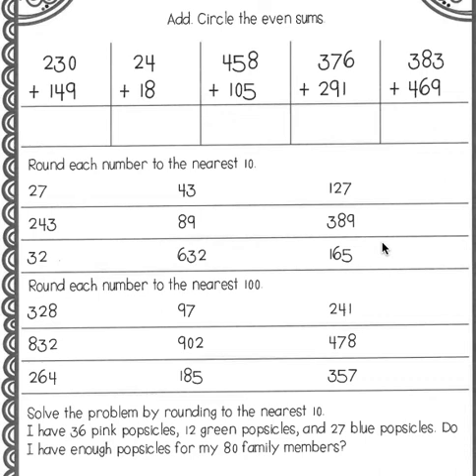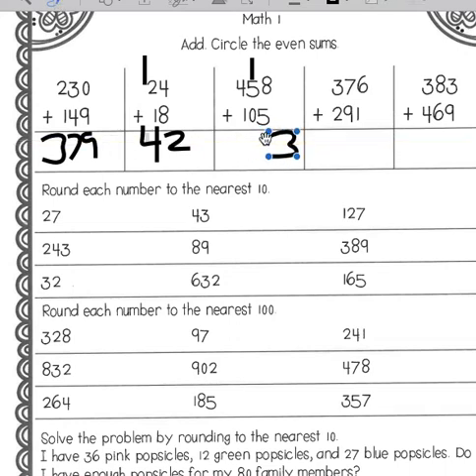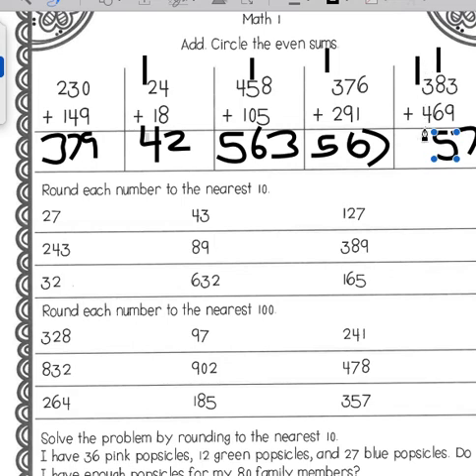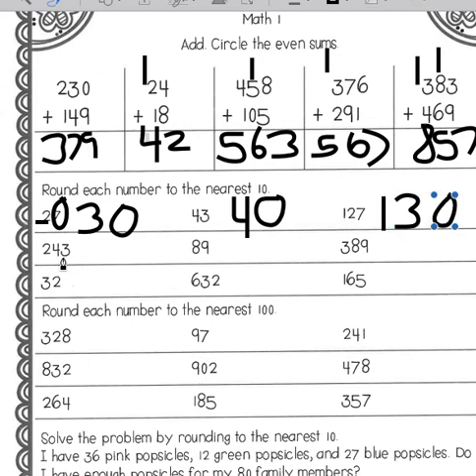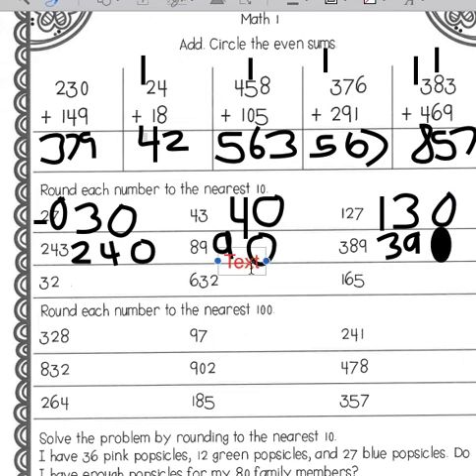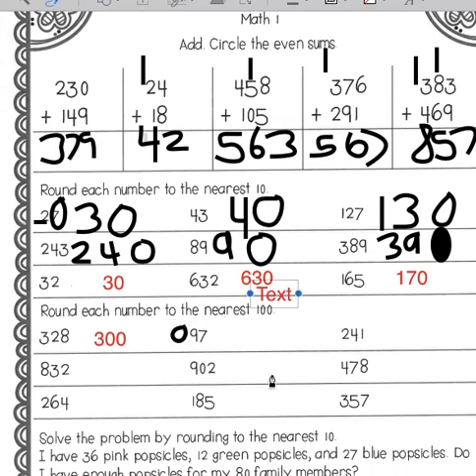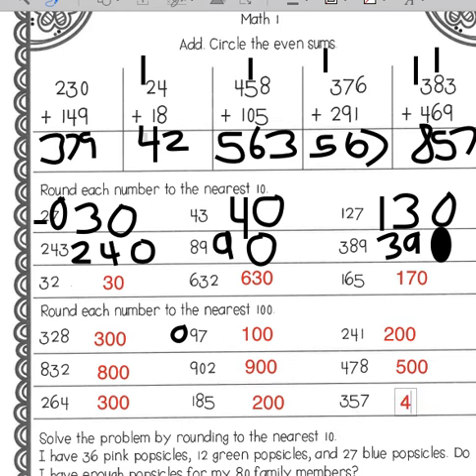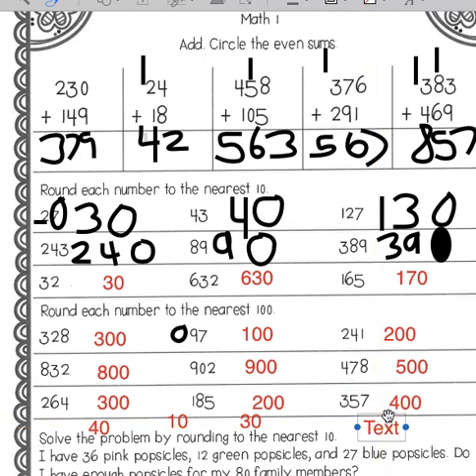Math Pg 4